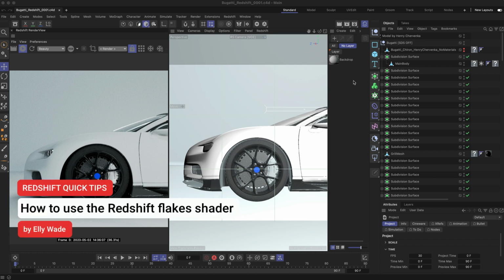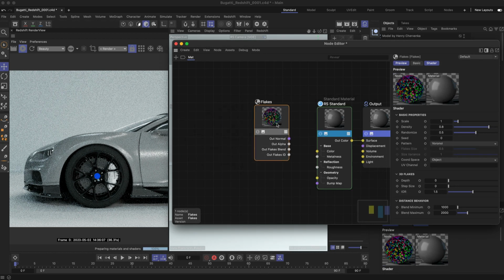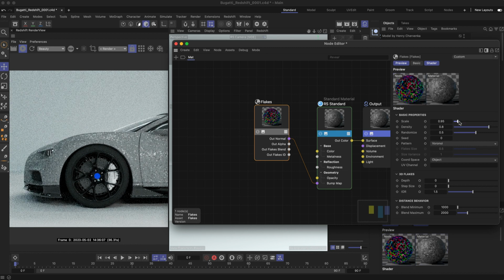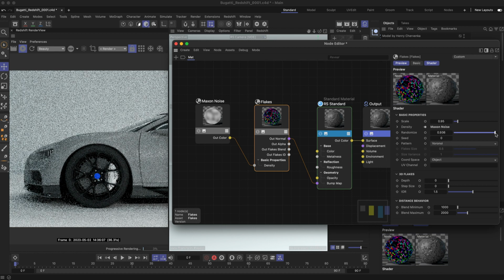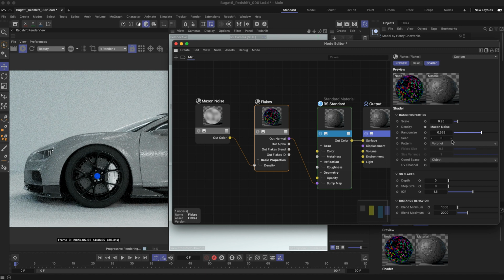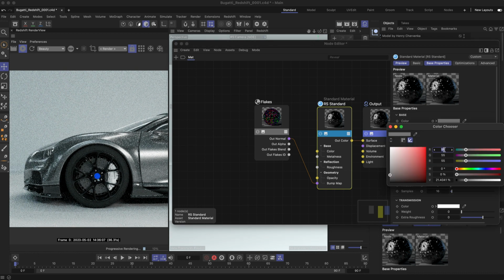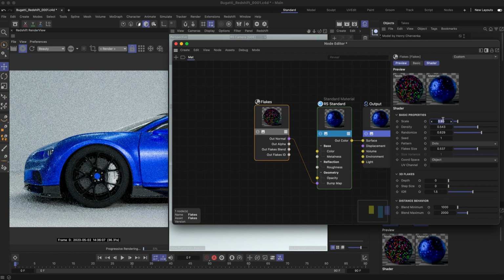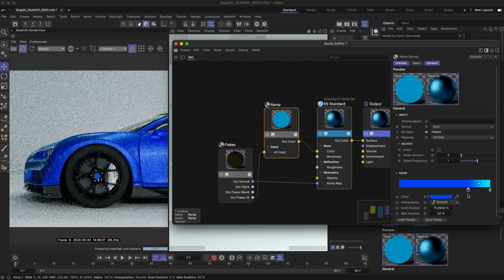RedshiftQuickTip 12: How to use the Flakes shader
In this Quick Tip, Elly Wade (@itwaselly) shows how to use the new Flakes shader in Redshift, including how to create your very own metallic car paint shader.

Recorded with Redshift 3.5.14 and Cinema 4D 2023.2

Bugatti Chiron model by ZBrush artist Henry Chervenka